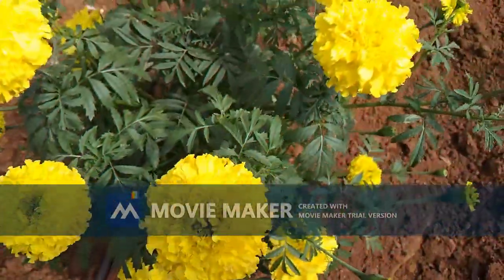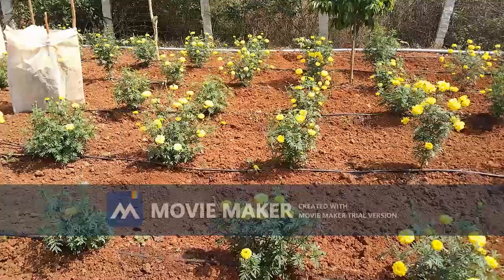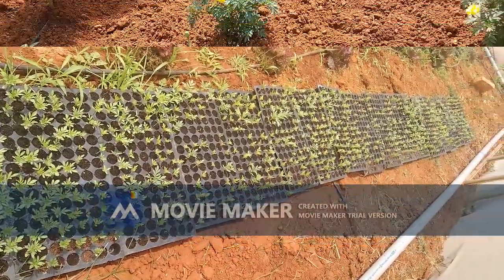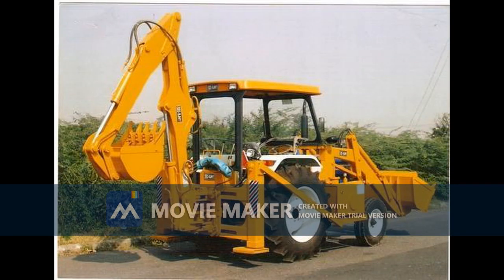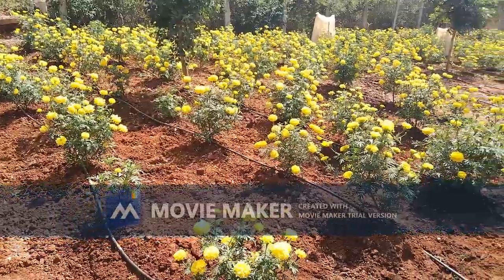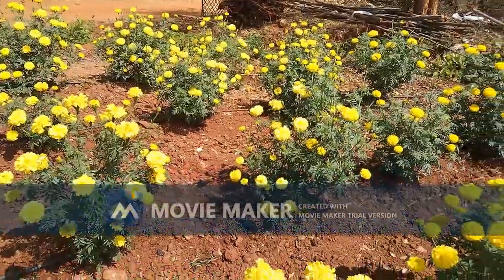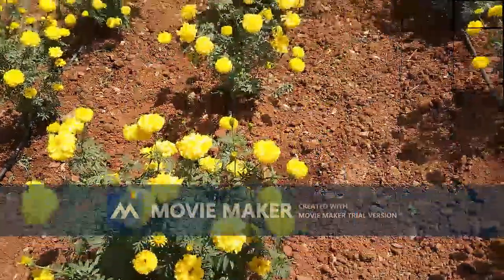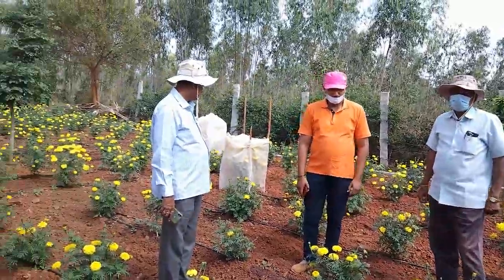All about Marigold Plantation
This is all we did to get our crop to right harvest.